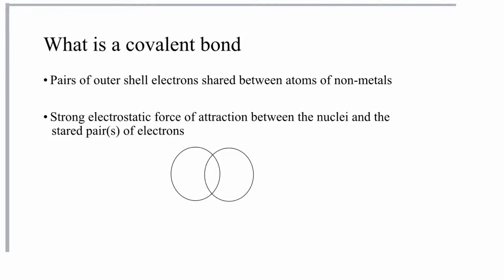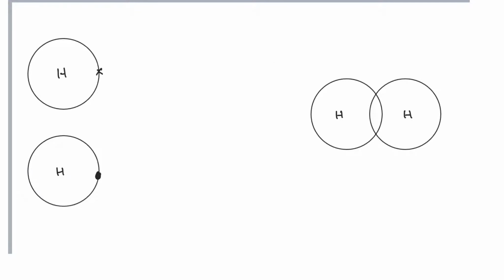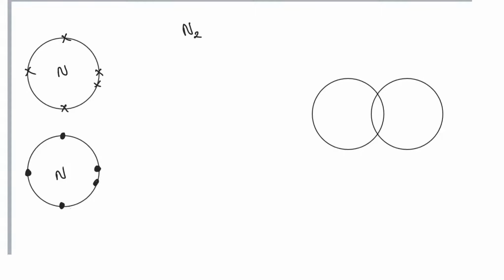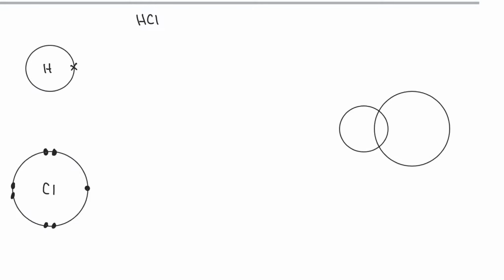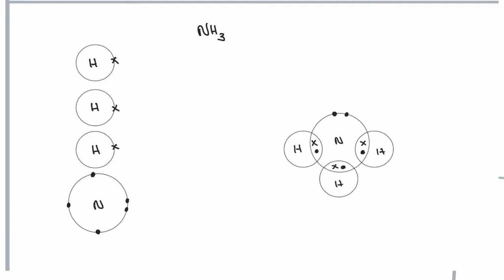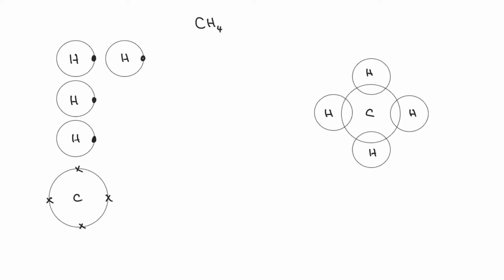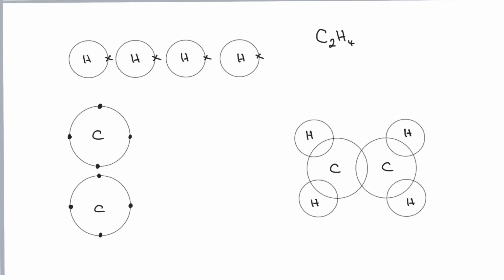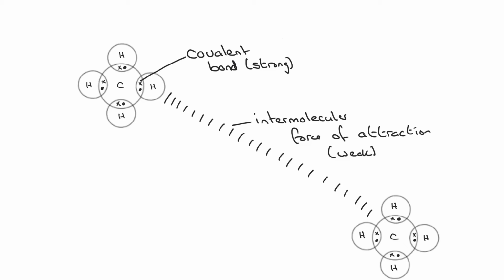Covalent bonding, molecules and simple molecular structures GCSE Chemistry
This video is aimed at GCSE students but is also suitable for revision at the start of A Level courses.
The video covers:
How to draw dot and cross diagrams of hydrogen, oxygen, nitrogen, chlorine, hydrogen chloride, water, ammonia, carbon dioxide, methane, ethane, chloroethane and ethene
Properties of simple molecular structures